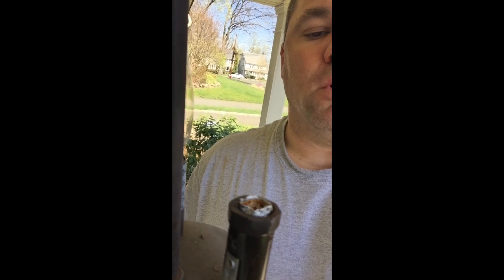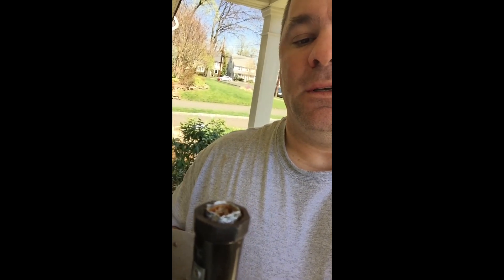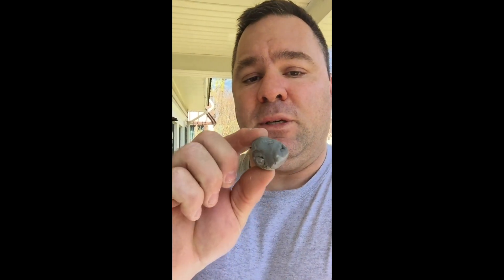Broken Lamp Repair